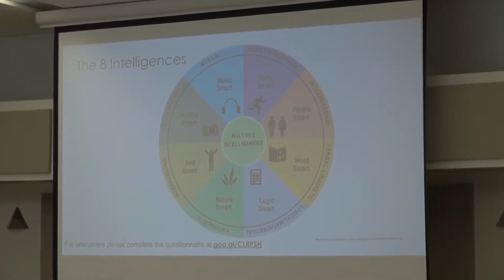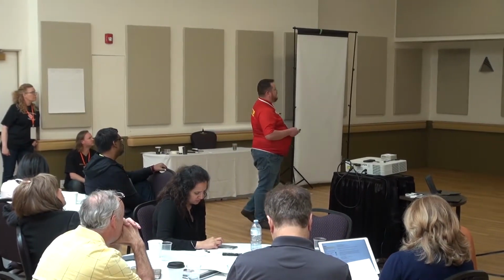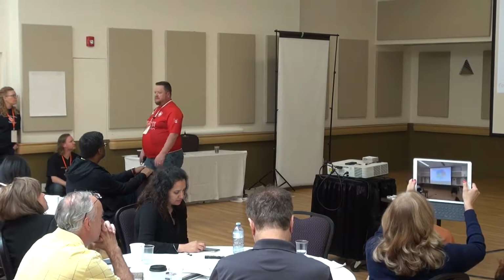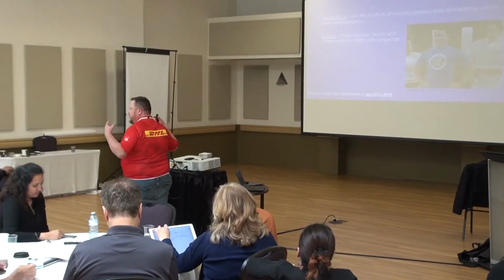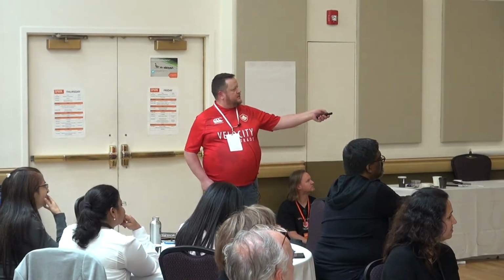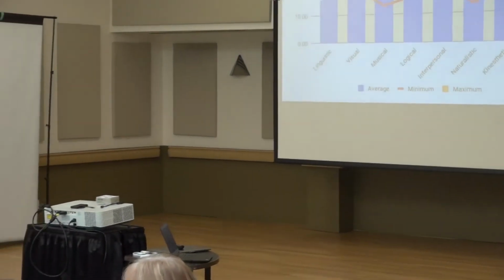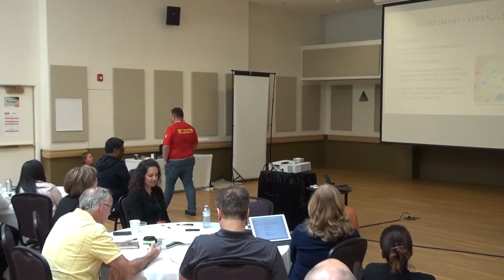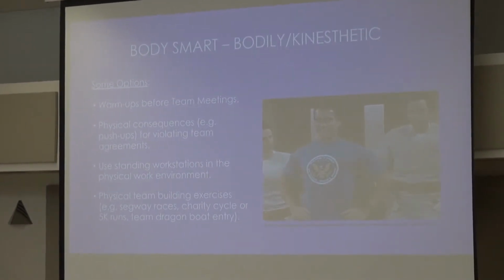Spark the Change Toronto with emerging speaker Stuart Oakley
Multiple Intelligence Theory in an Agile Environment